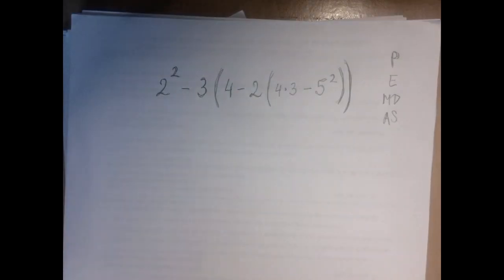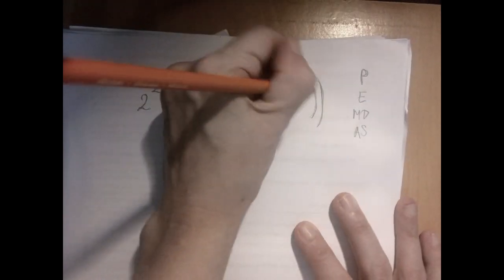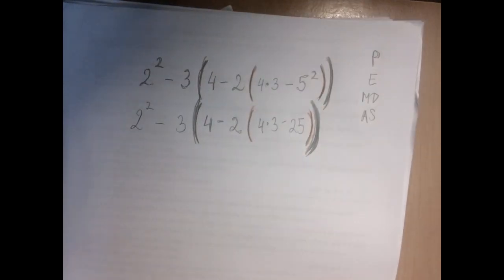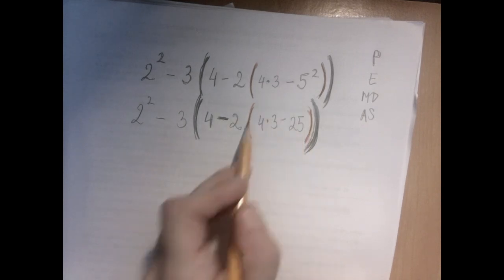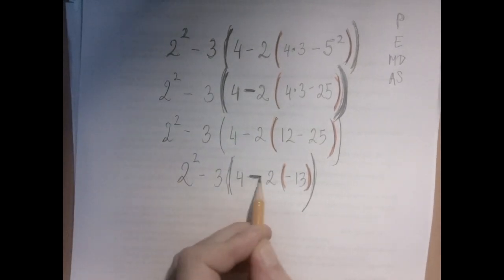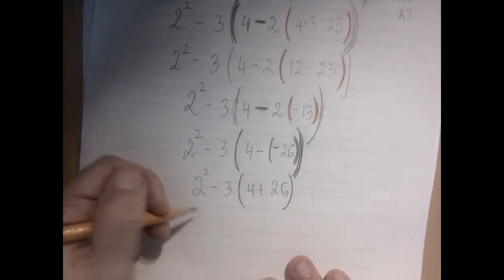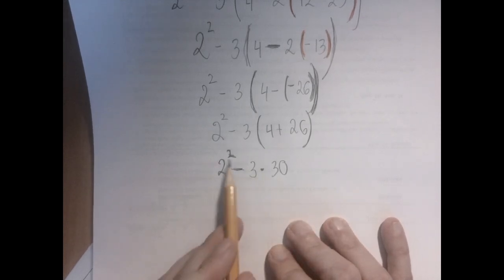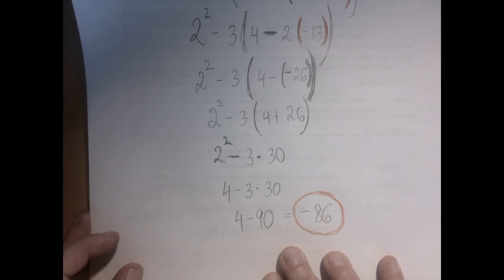Order of Operations with Integers - Example